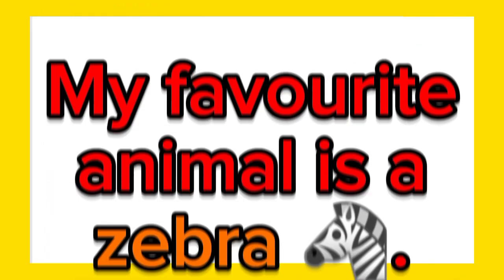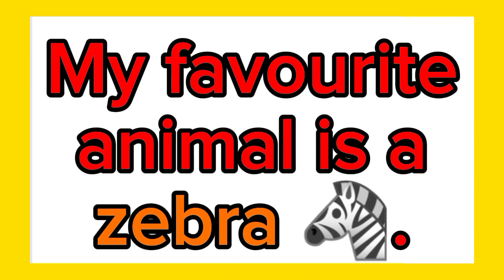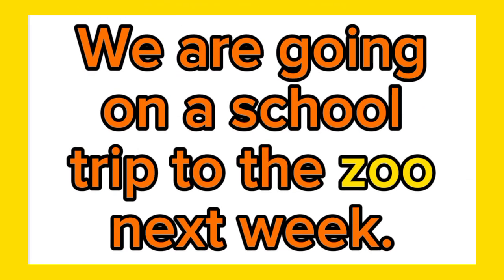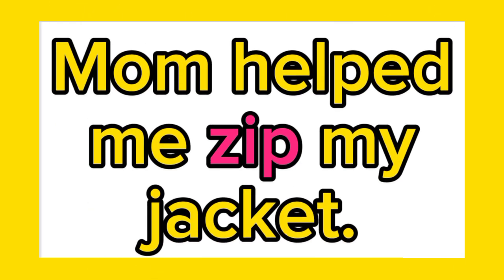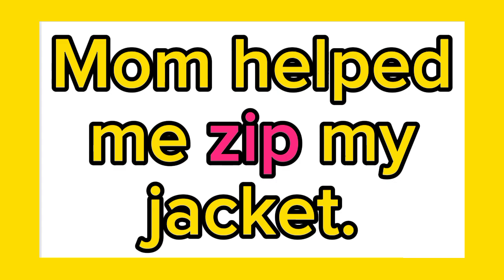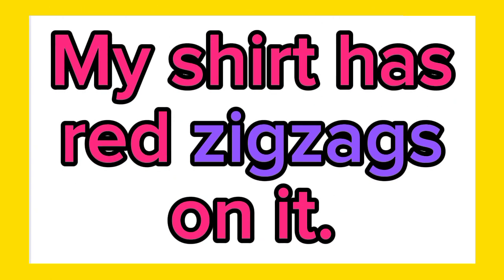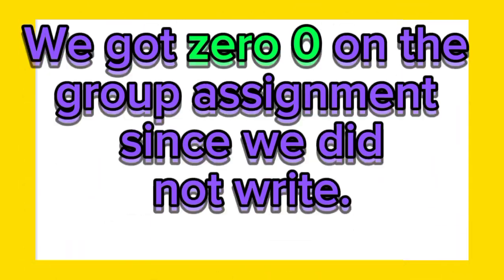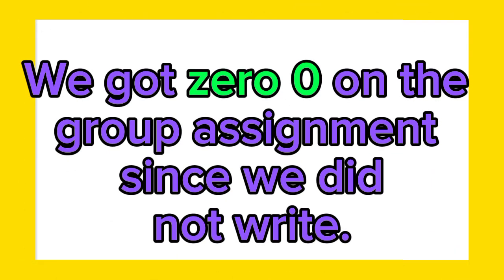ALPHABETS 🔤 Focusing on the alphabet: Z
Farmer in the deli – The Green Orbs

Ponies and Balloons – The Green Orbs